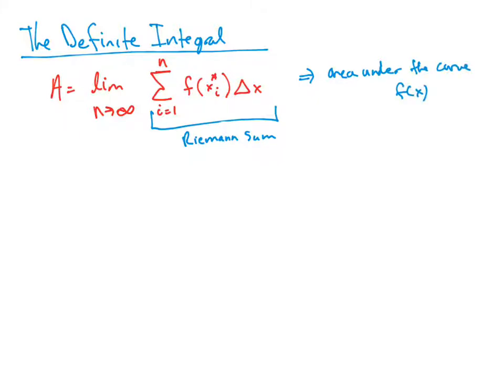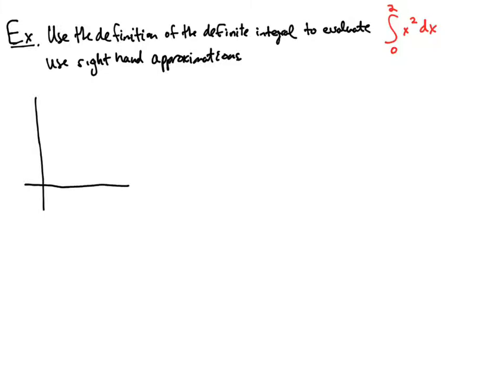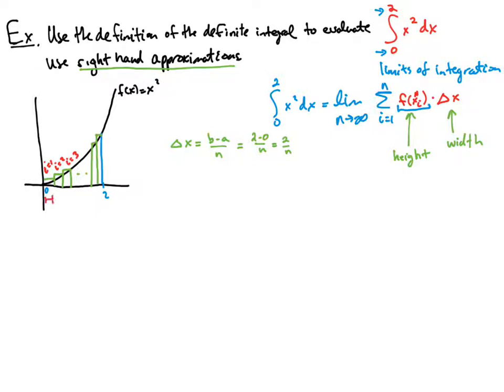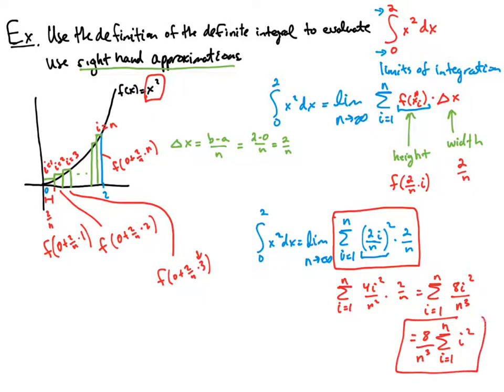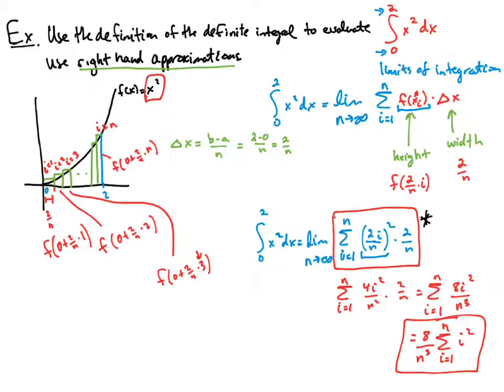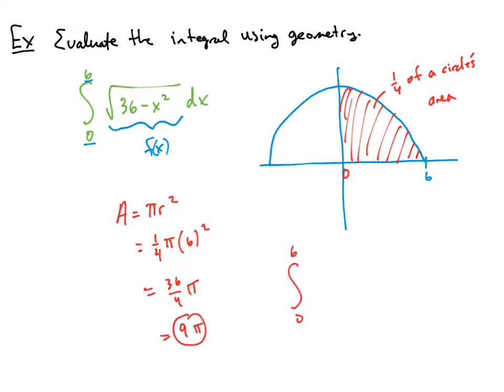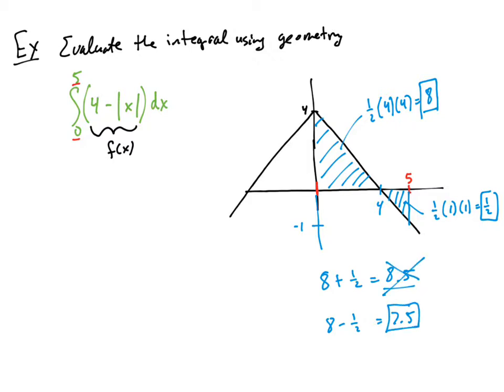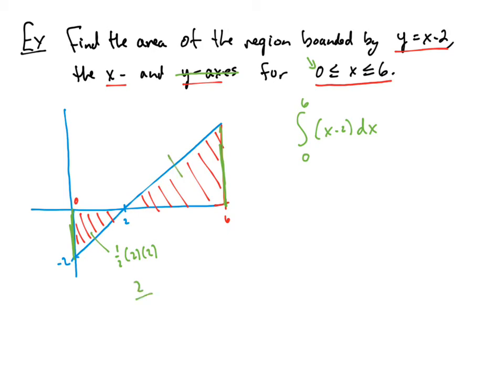The Definite Integral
In this video, I go through the foundational information for definite integrals.